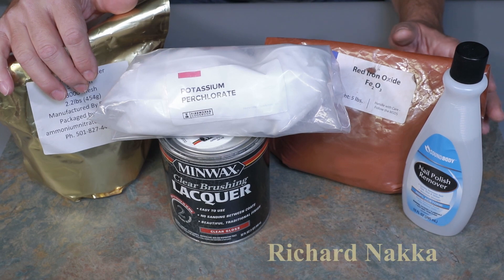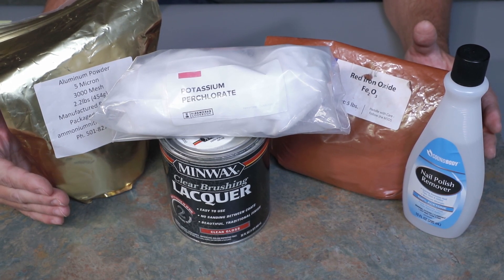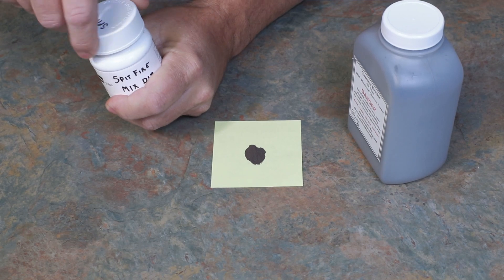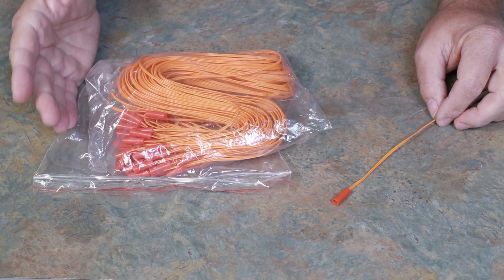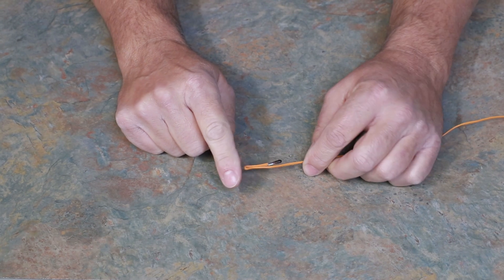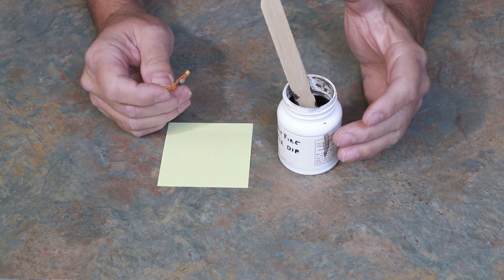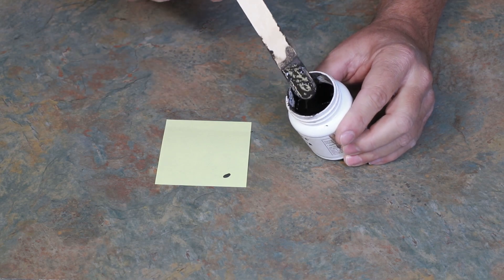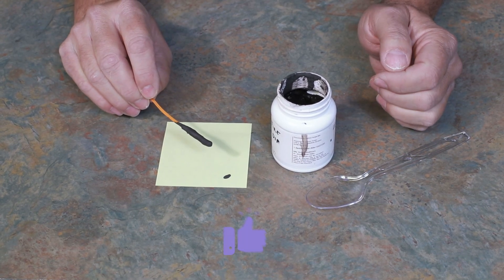DIY igniter for a high power rocket.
This is an easy to make igniter used for high power rocketry. I show all the steps necessary to make multiple long burning spitfire igniters that will light any sugar or APCP rocket motor. Now you will always have a spare!